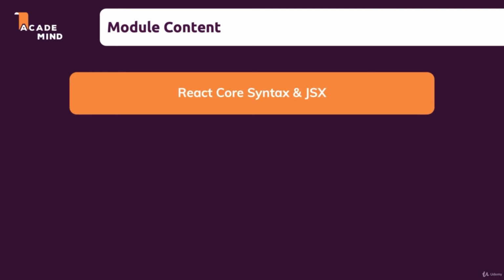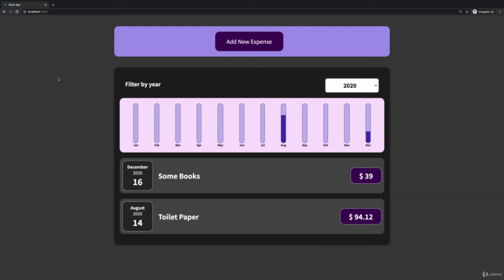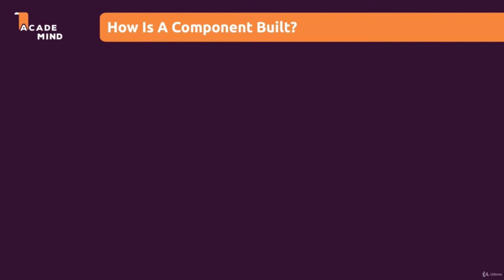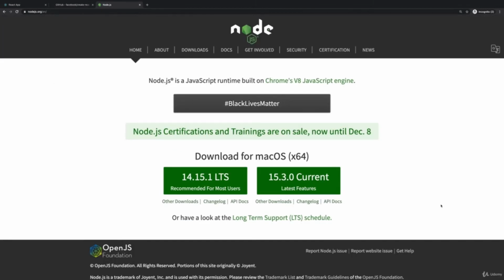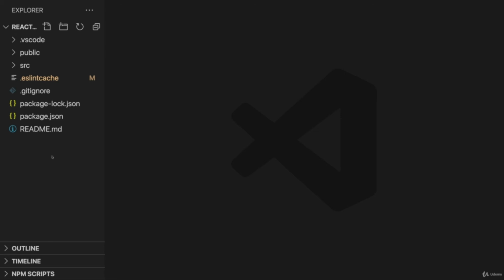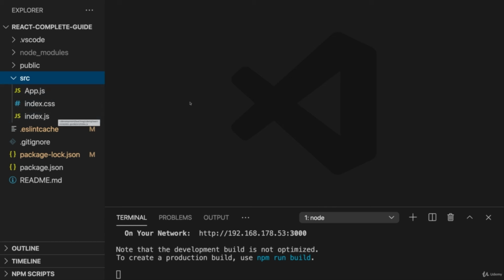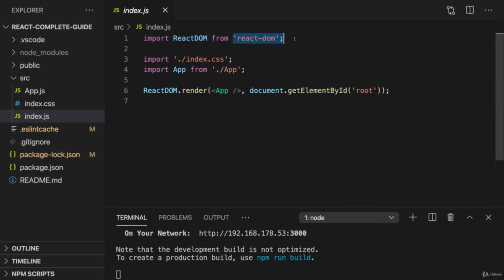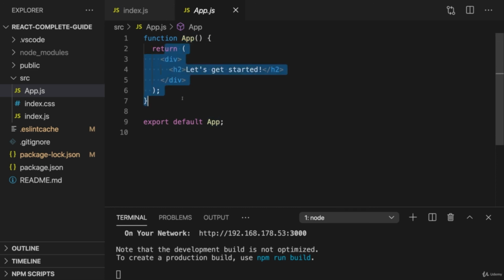02 Module introduction || Full React Course From Scratch || React.js From beginning to advance 2022